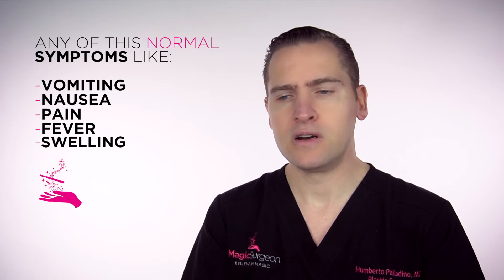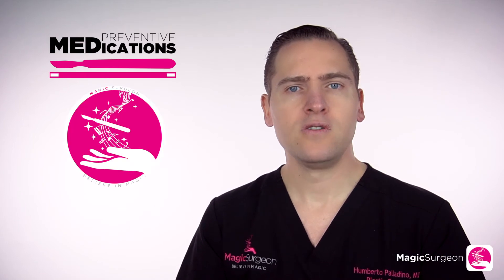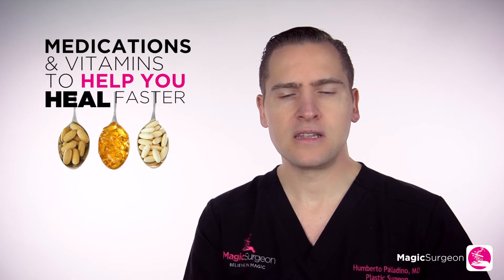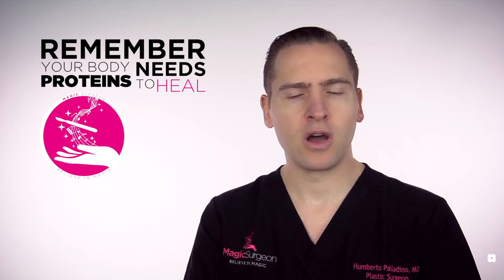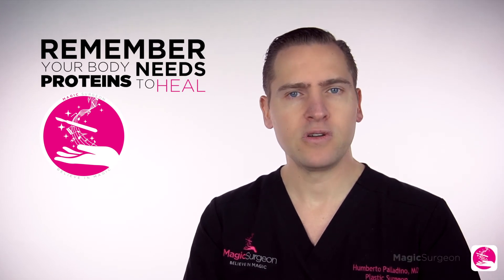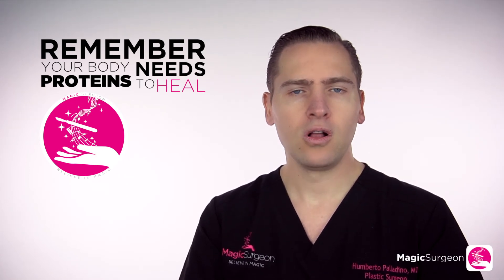Medications Part 2 - MagicSurgeon The Video Series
Humberto Palladino MD, also known as Magic Surgeon is a Board Certified Plastic Surgeon that will educate and help you get a closer look into the magical world of plastic surgery and its procedures.

In this short, fun and easy to understand video series, he will be debunking myths, sharing tips, tricks, and experiences, answering questions, featuring inspiring stories from real patients, talking about the do's and don’ts, keep you updated about products and the latest trends in plastic surgery and even talk about music; his other passion!

Most people fear plastic surgery…

It is important for people to know that whether the fear of plastic surgery is in a way understandable, —and for this we can thank so many plastic surgery gone wrong cases we’ve seen from celebrities and other people we might know,— when performed correctly and by a professional Board Certified Plastic Surgeon, there is actually nothing to worry about.

Seeking perfection has always been in our DNA, and becoming a happy patient is what trained plastic surgeons are really all about!

Whether it is a breast augmentation you seek, a butt lift or butt augmentation, a nose job, botox, liposuction, face lifts, extreme body makeovers, reconstructions and other cosmetic and medical procedures, plastic surgery when done by a professional, truly is a life changer and will make you look and feel better about yourself.

Magic Surgeon earned his name because of his magic touch.
His work, so subtle and gentle that enhances natural beauty and his outstanding performance and communication with the patient, makes you question if whether they indeed went through a surgical procedure at all. A magician’s work!

Start sharing the magic! Sit down, relax, learn and enjoy Magic Surgeon’s video series.